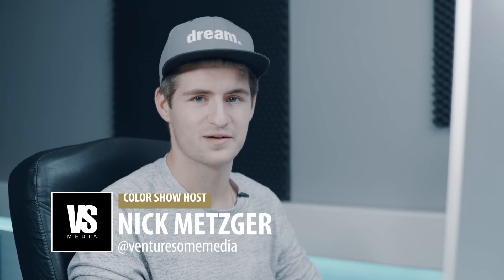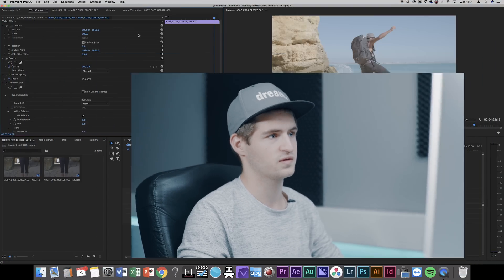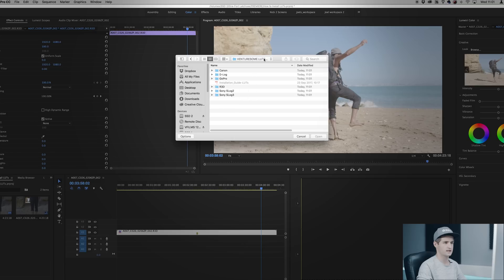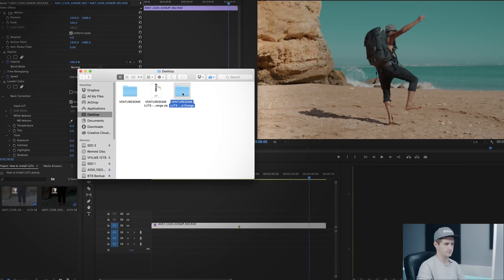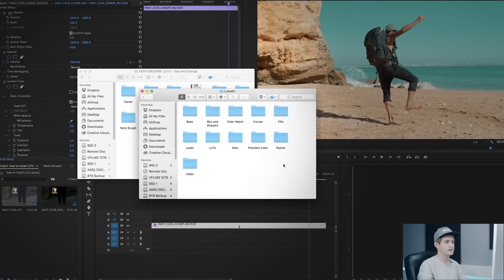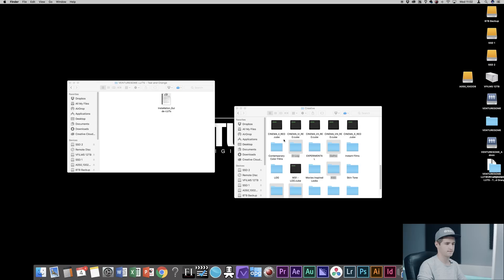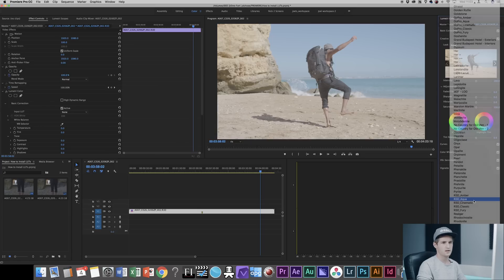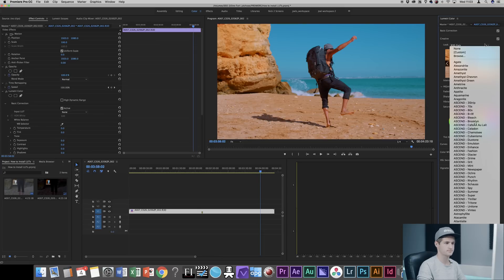HOW TO: INSTALL LUTS IN PREMIERE PRO CC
There are two ways to import and use LUTs in Adobe Premiere Pro CC.

Hollywood-like color grading is easy with LUTs. Simply boost your colors with one click!